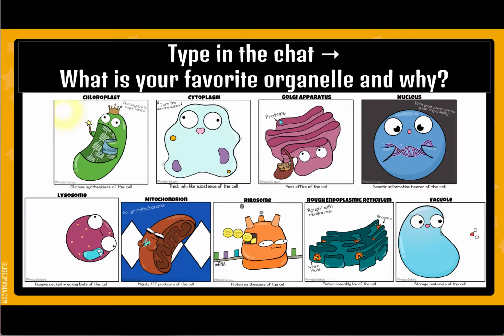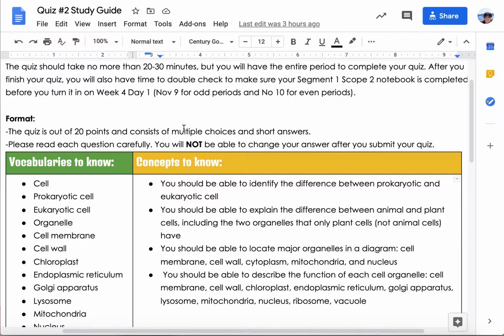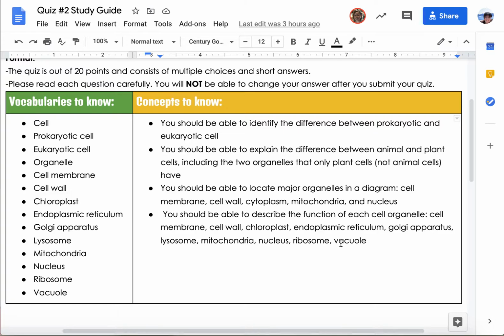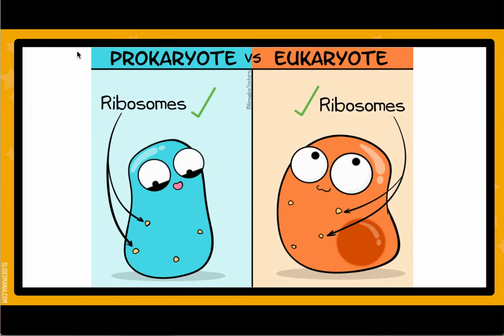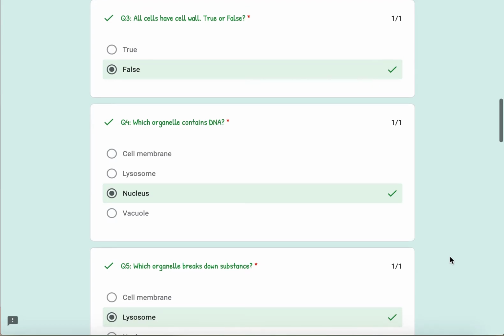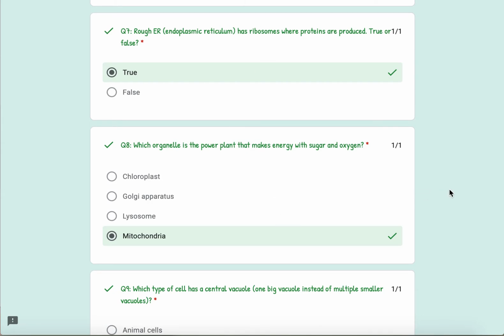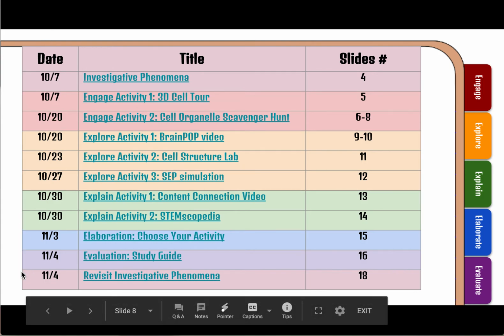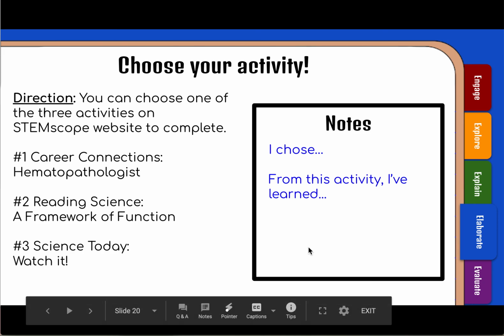Week 3 Day 1 Video